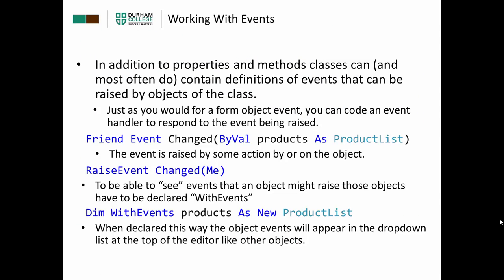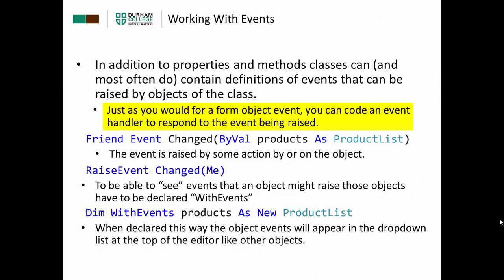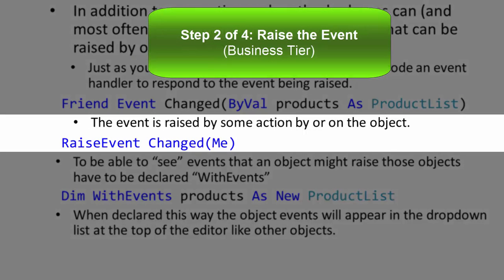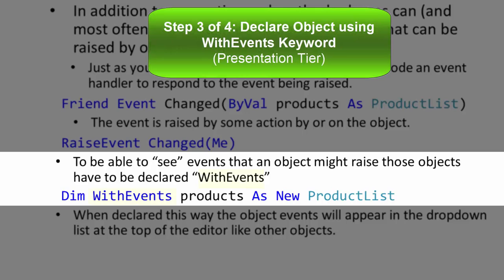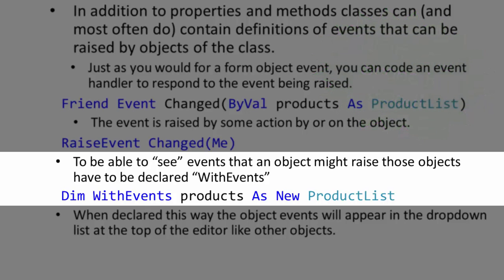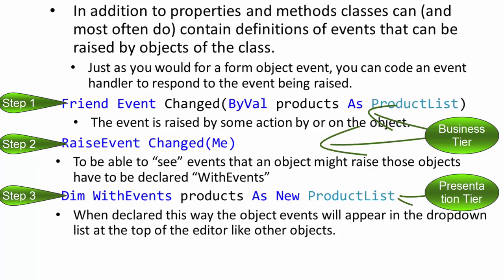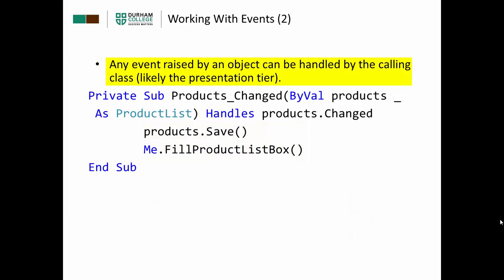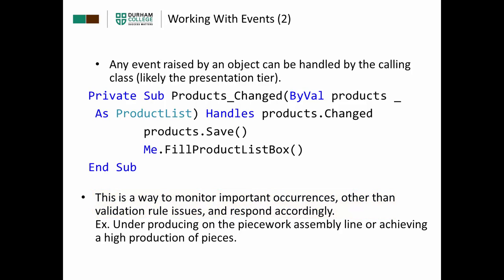Events Part 1: Working with Events